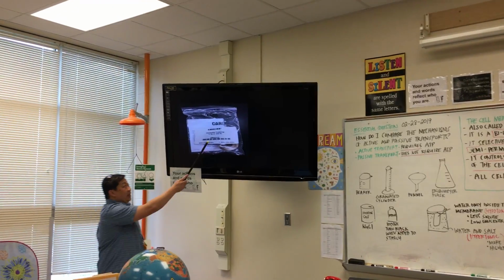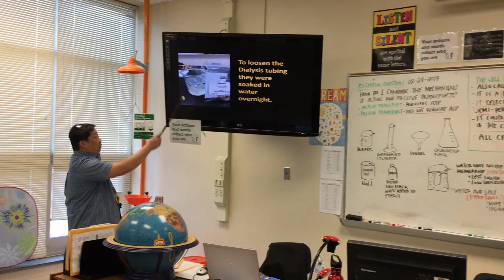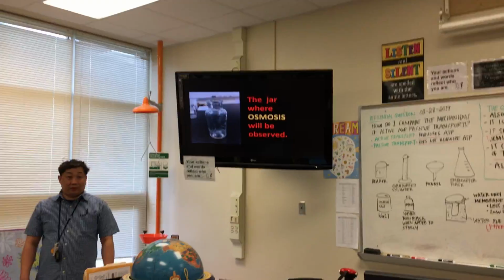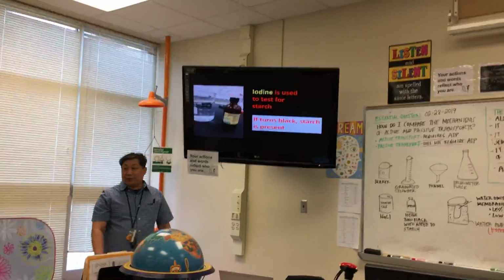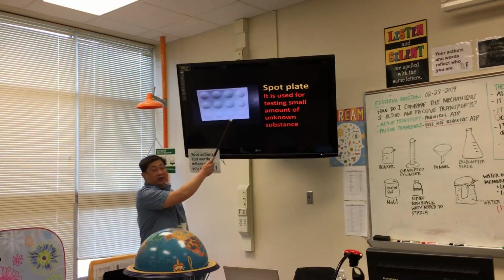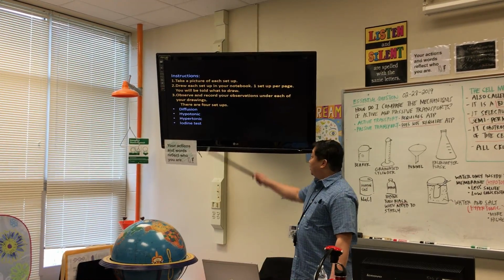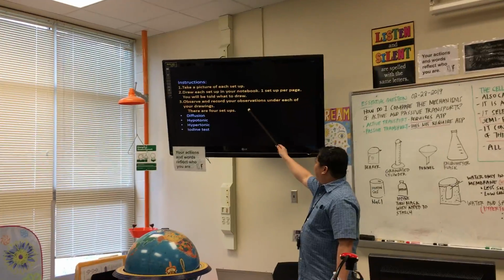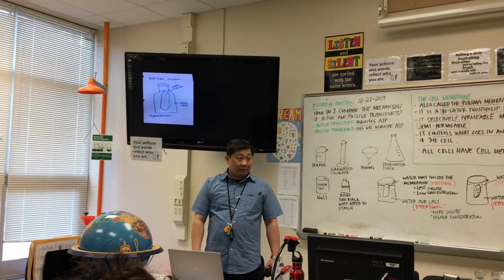intro to osmosis and diffusion